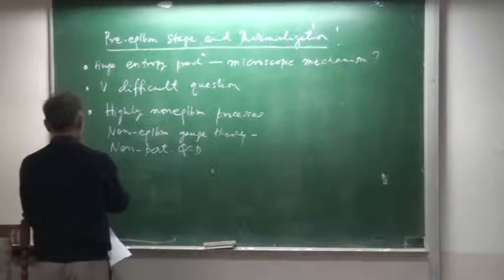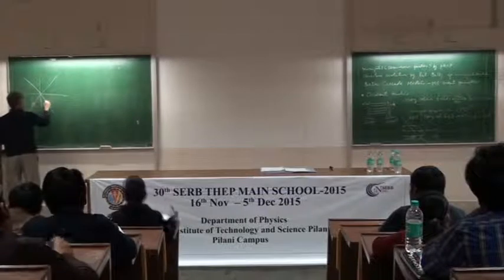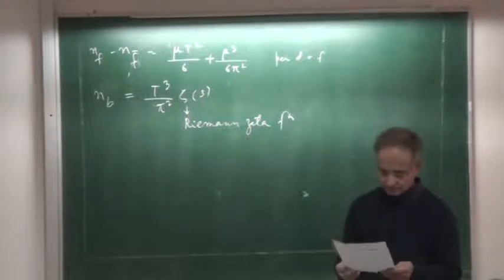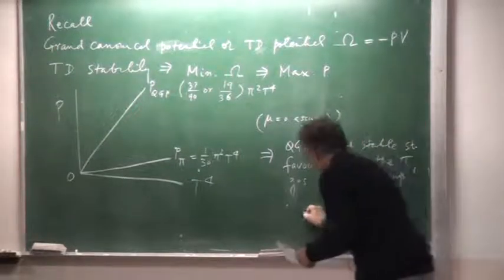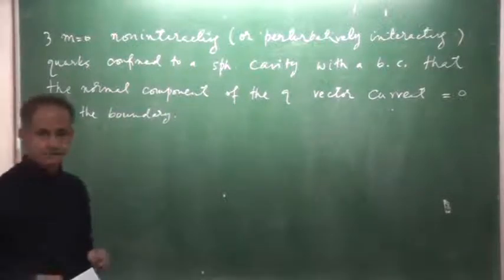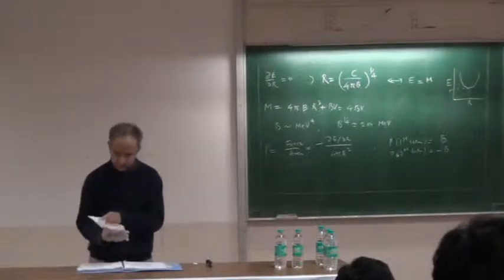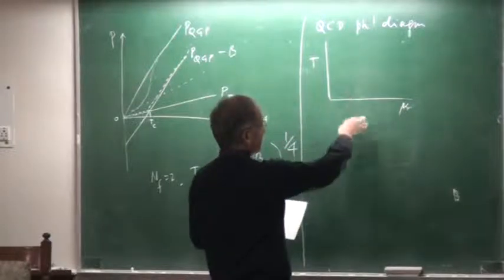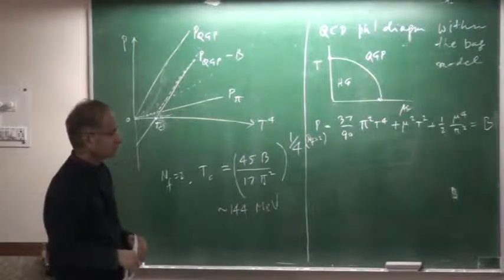Rajeev S Bhalerao ; Quark Gluon Plasma ; Lecture - 4